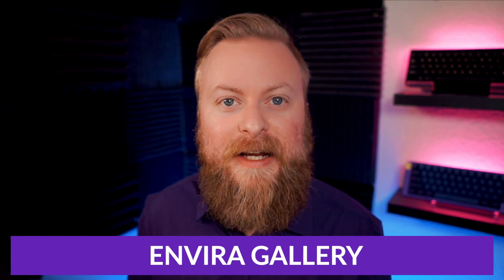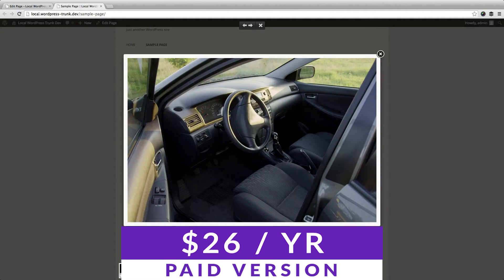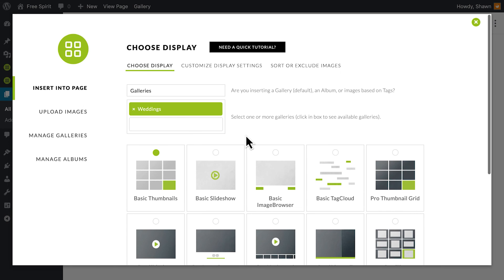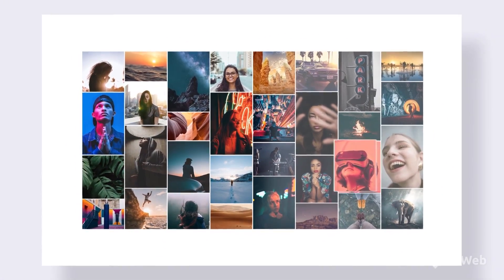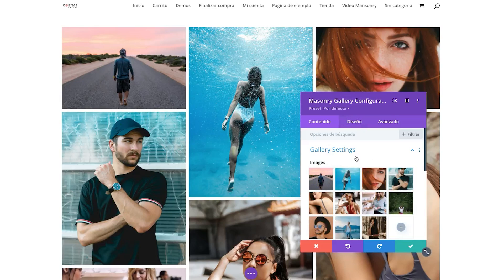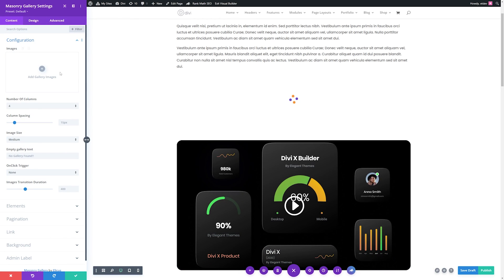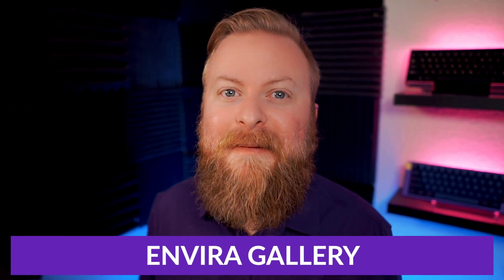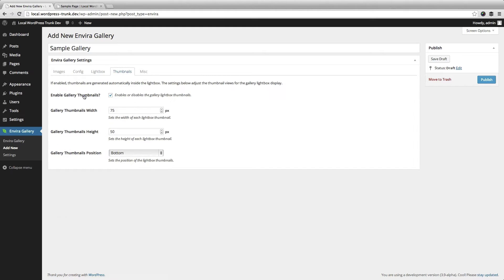5 Best WordPress Gallery Plugins in 2024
Image galleries have solidified their place on the web as a popular way to showcase images, videos, products, portfolios, and more. A stunning gallery can really help your website stand out from the rest of the pack. Today we will go over the 5 Best WordPress Gallery Plugins in 2024!

Timestamps ⏰
00:00 Intro
00:27 Envira Gallery
01:15 NextGEN Gallery
01:55 Photo Gallery by 10Web
02:25 Divi Masonry Gallery
03:00 Divi Gallery Extended
03:26 Our Favorite
04:11 Outro